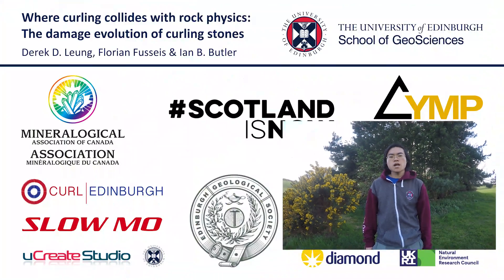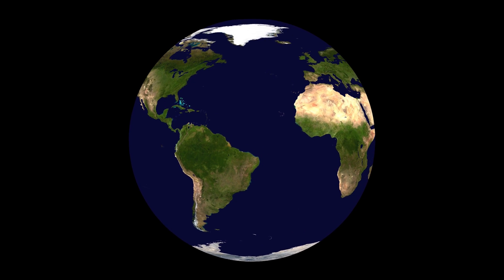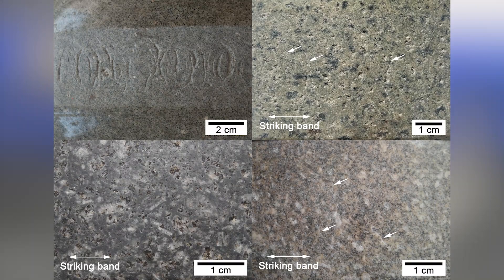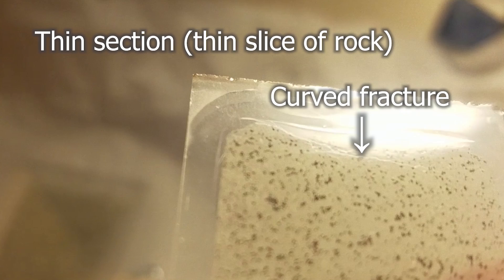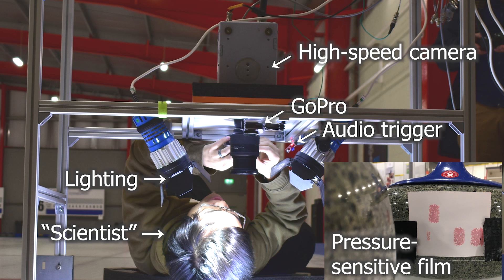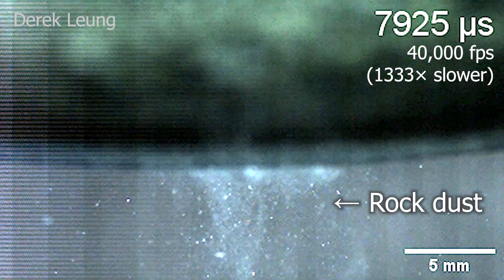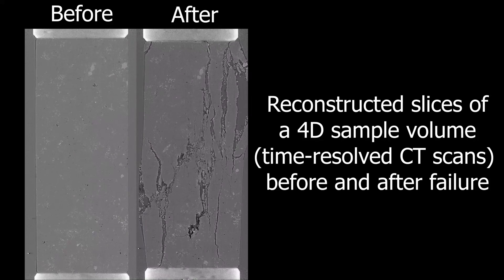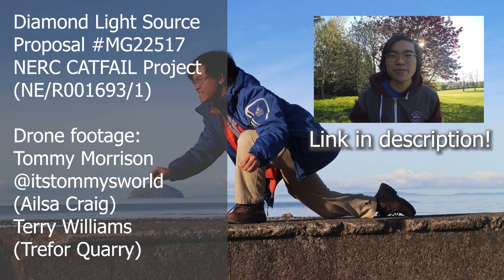Curling Stone Impacts at 40,000 FPS (High-Speed Footage)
Curling stones only come from two places in the world, but what makes them so special? Ever wonder what a curling stone looks like in slow motion? Learn more about Derek's research on curling stones!